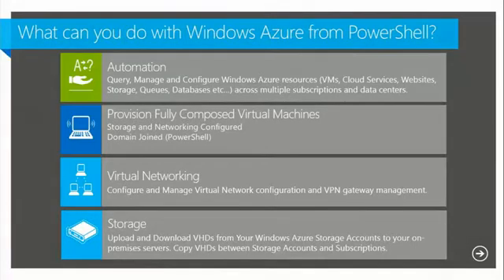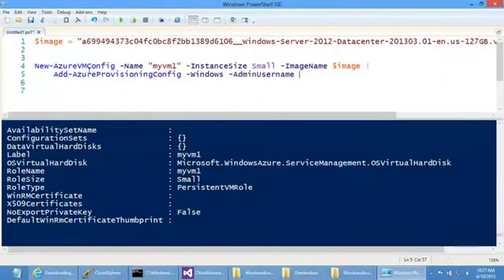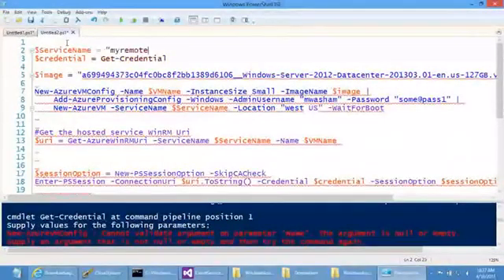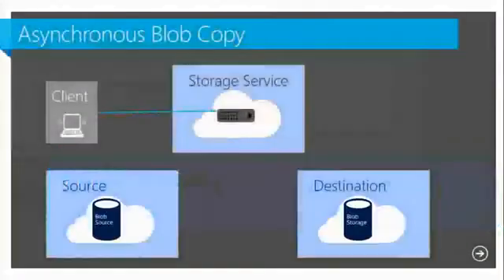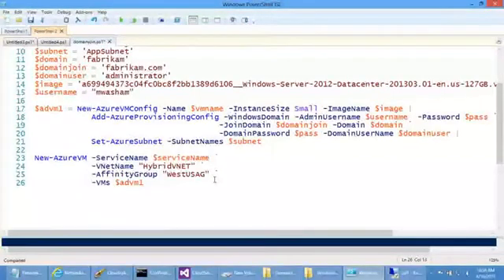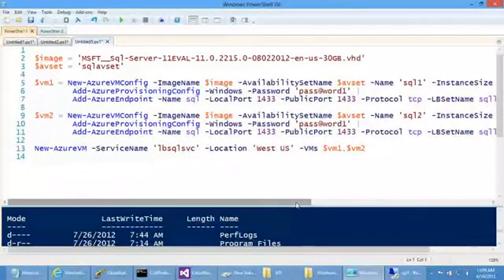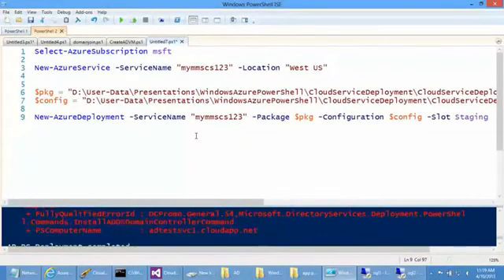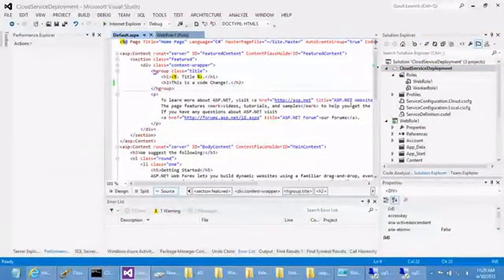Take Control of the Cloud with the Windows Azure PowerShell Cmdlets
In this session you will learn how to tame the simplest to most advanced Windows Azure deployments with the Windows Azure PowerShell cmdlets. Automate repetitive tasks and learn how build advanced reproducible deployments so you can save time and money while working in the cloud. The presenter will cover dev-ops scenarios with Virtual Machines and Cloud Services in this demo packed session.